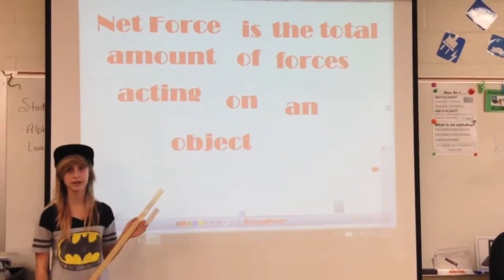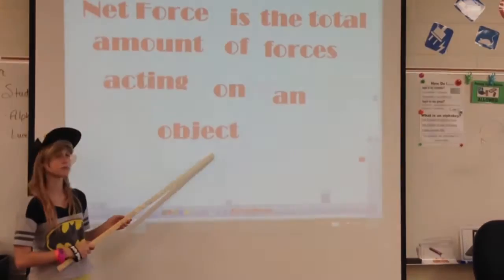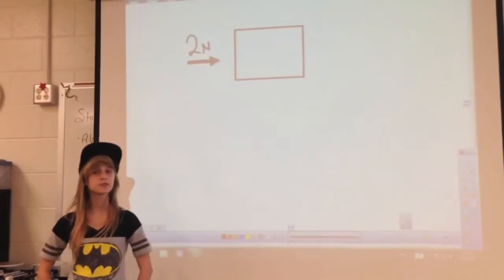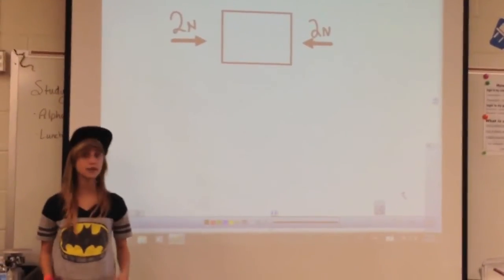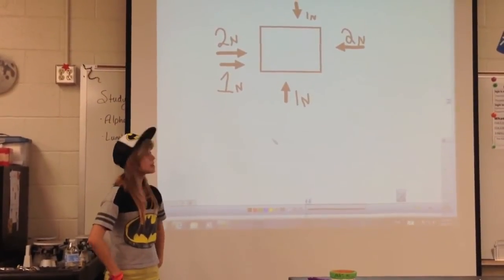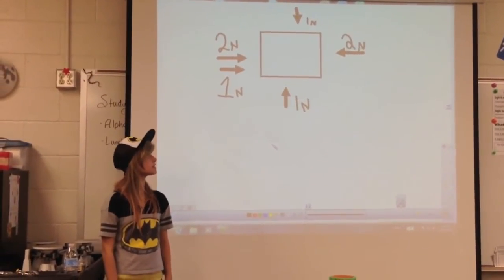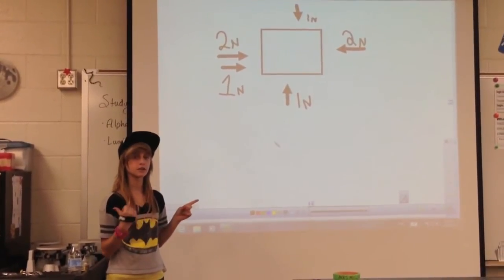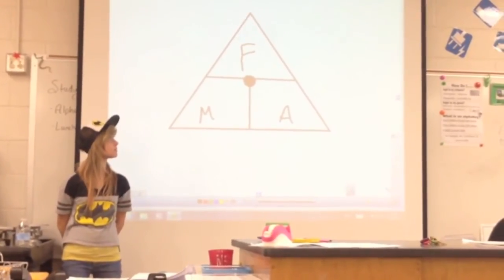How To Find Net Force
NetForce